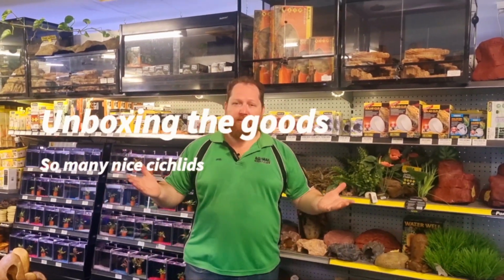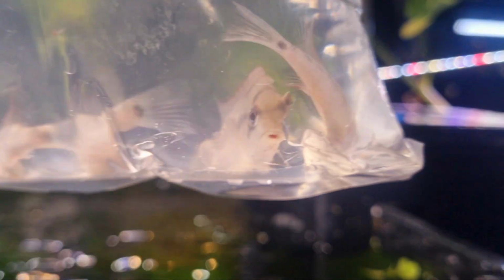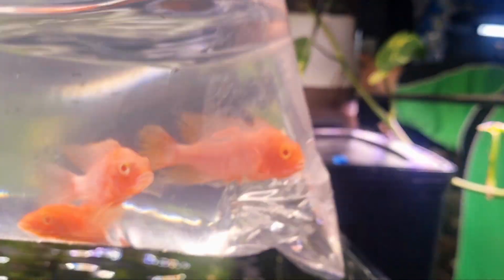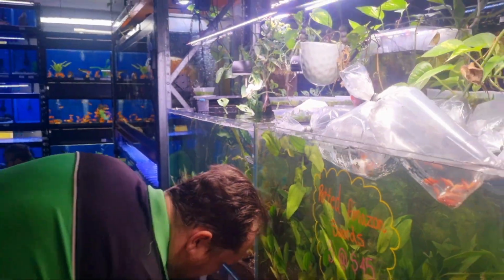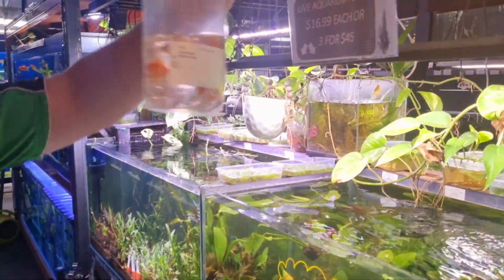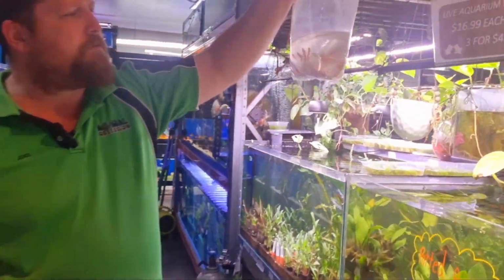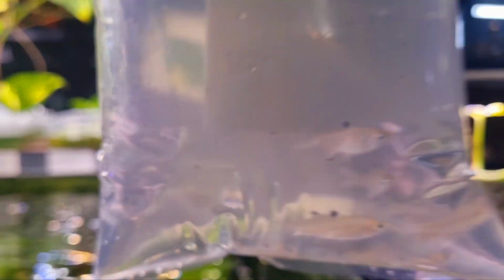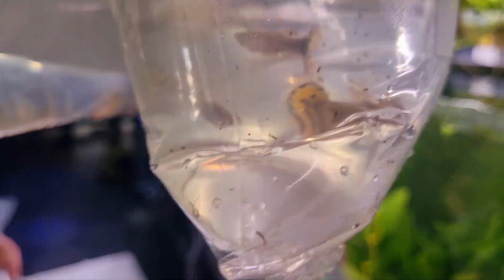unboxing amazing aquarium fish!!!!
heaps of peacocks, red lizard fish and loads of guppies